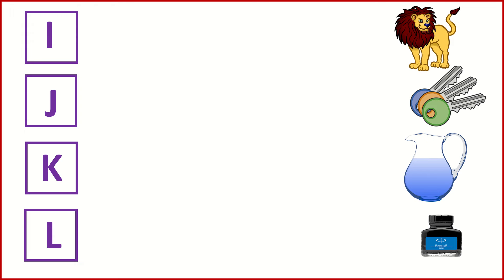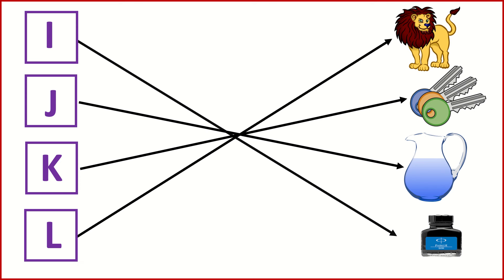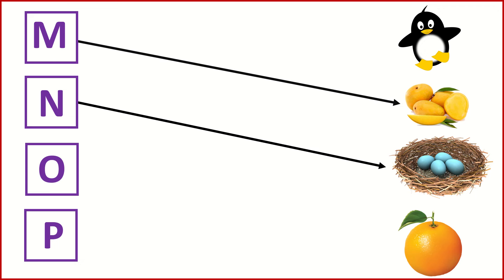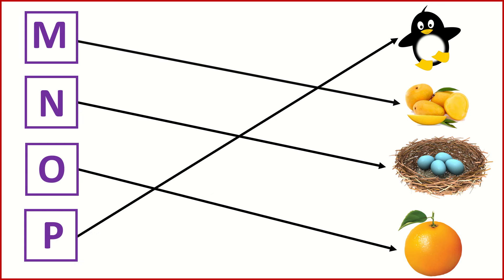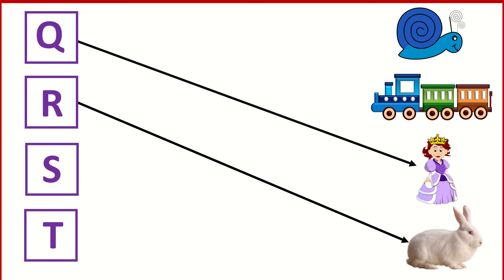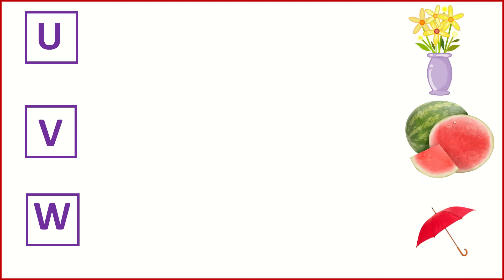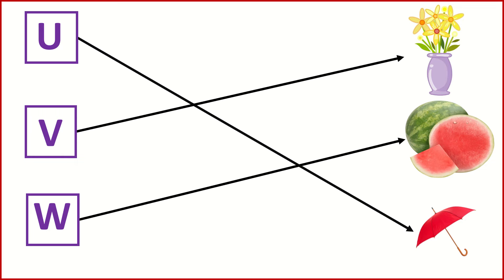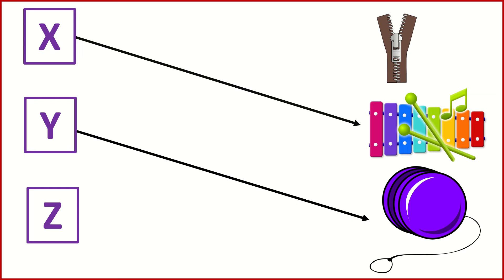Match the letters with pictures | worksheets for Kindergarten | LKG English Worksheets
LKG class English Worksheets  | Match the letters with pictures | English worksheets for Kindergarten

Very important for Nursery, LKG , UKG and 1st Grade, mainly for kids of ages 3 to 7.